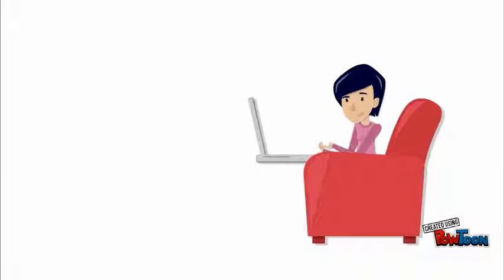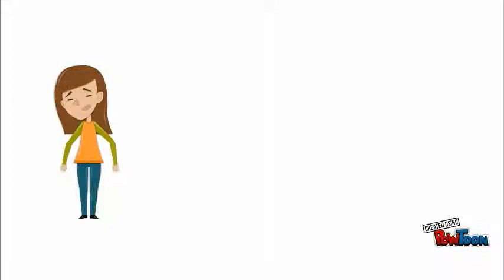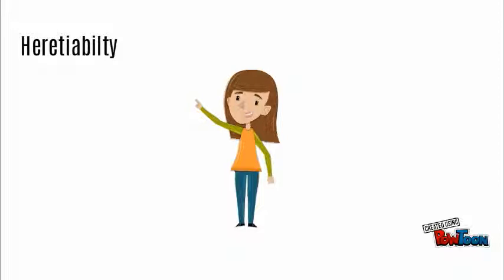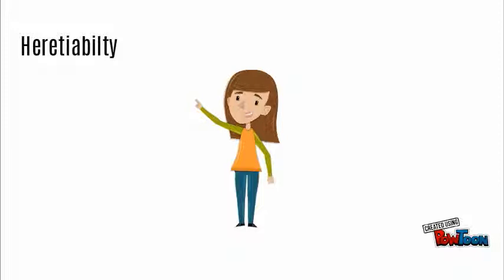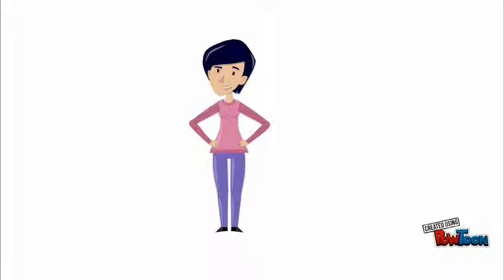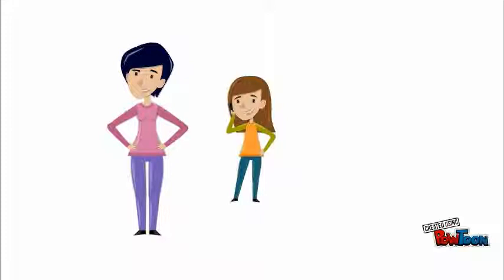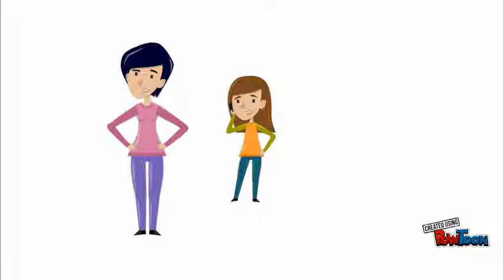Natural Selection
Lauren Alvarez-- Created using PowToon -- Free sign up -- Create animated videos and animated presentations for free.  PowToon is a free tool that allows you to develop cool animated clips and animated presentations for your website, office meeting, sales pitch, nonprofit fundraiser, product launch, video resume, or anything else you could use an animated explainer video. PowToon's animation templates help you create animated presentations and animated explainer videos from scratch.  Anyone can produce awesome animations quickly with PowToon, without the cost or hassle other professional animation services require.